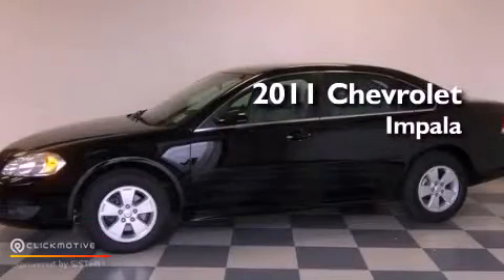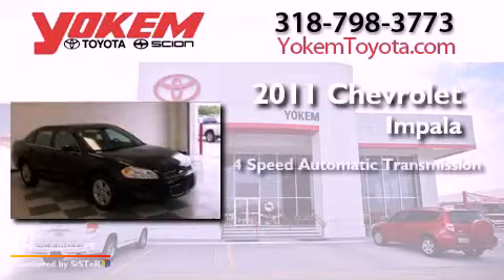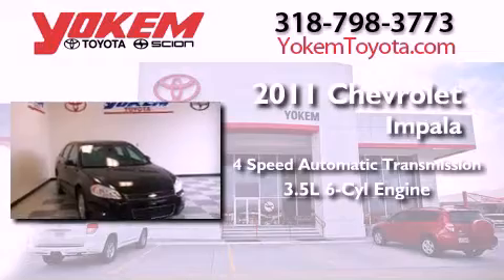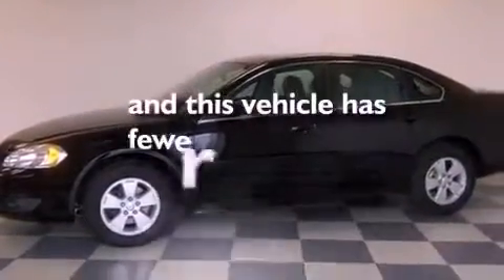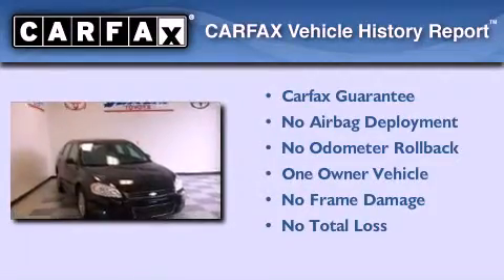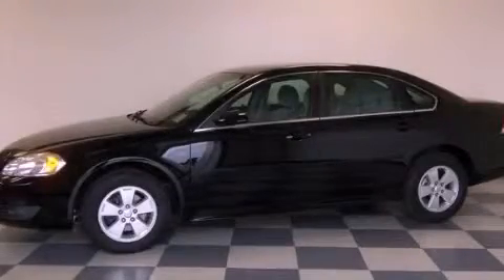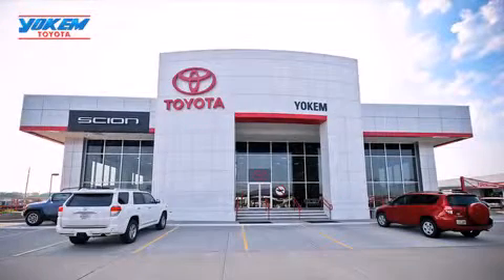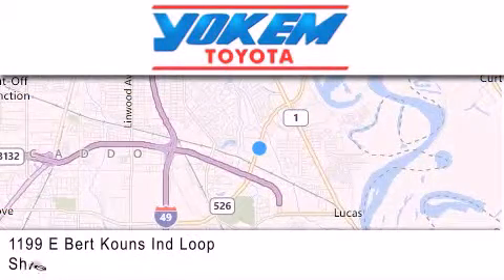2011 Chevrolet Impala Shreveport LA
Year : 2011
 Make : Chevrolet
 Model : Impala
 Engine : Gas/Ethanol V6 3.5L/214
 Trans . : Automatic
 Exterior : Black
 Miles : 37,612

 Stock : P8296

 1199 E. Bert Kouns